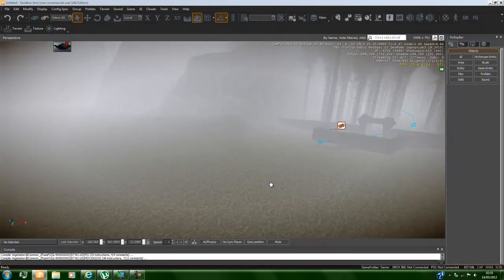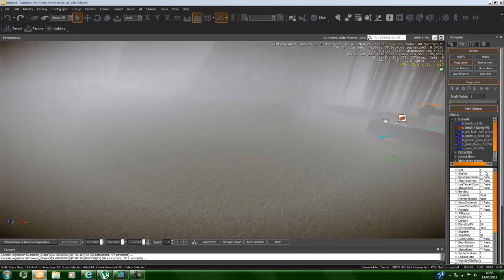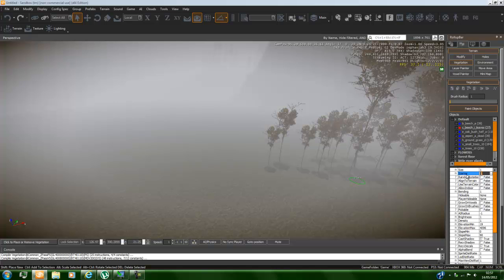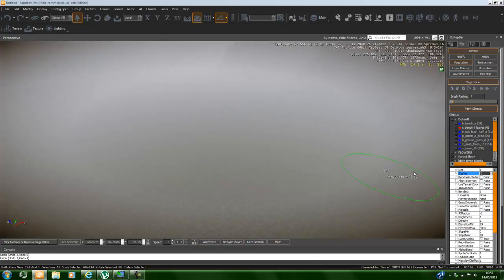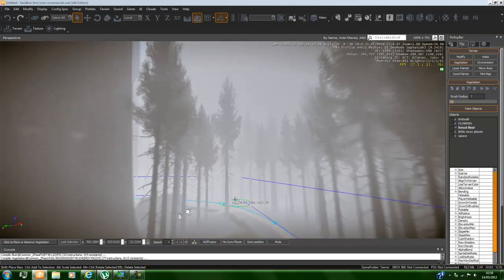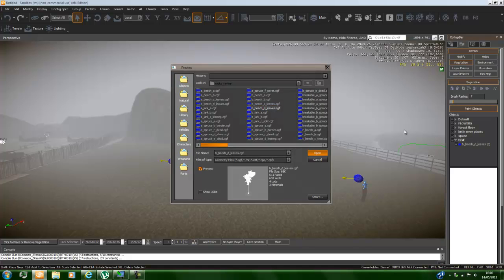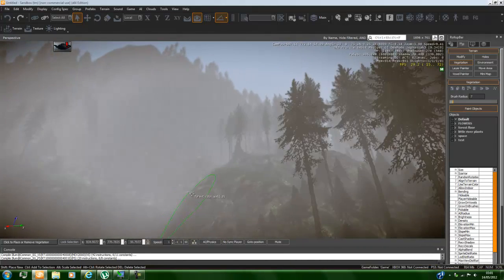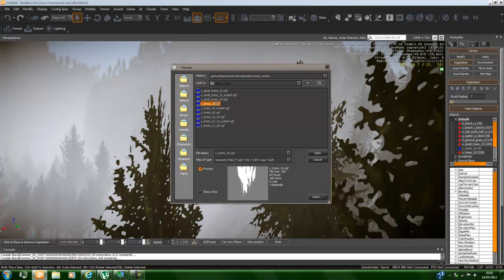CryEngine 3 tutorials: vegetation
Unit 70 assignment. In this video I show how to use vegetaion in different ways and show advanced settings to make your game as best as it can be. Enjoy. Learn.